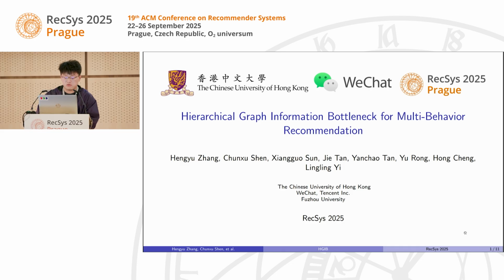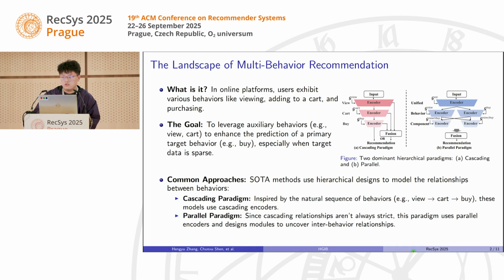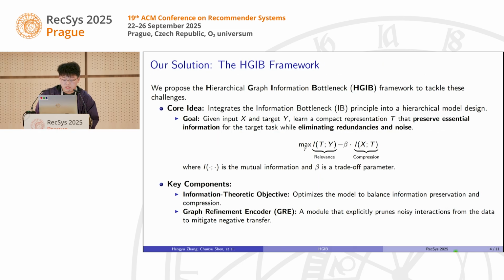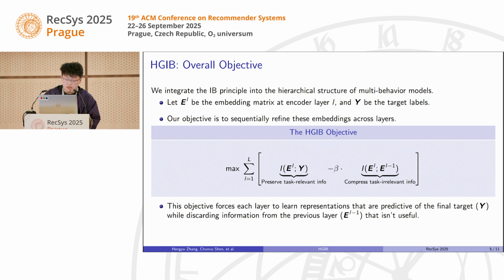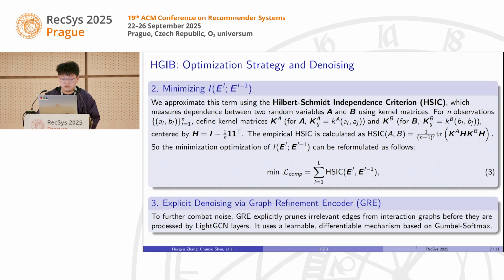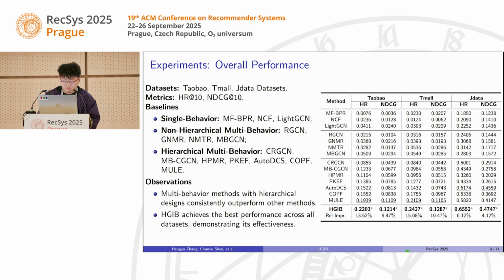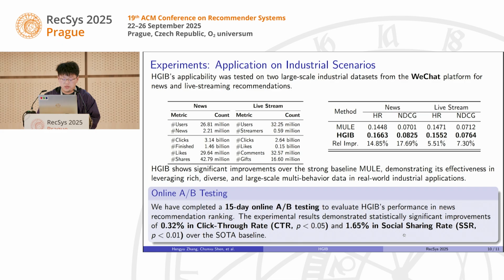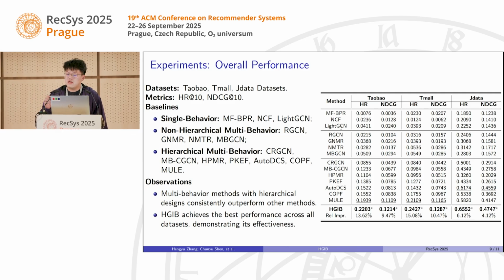Hierarchical Graph Information Bottleneck for Multi-Behavior Recommendation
The speaker presents HGIB, a hierarchical framework for multi-behavior recommendation that leverages the information bottleneck principle. It models user interactions such as viewing, carting, and purchasing with unified and behavior-specific graph encoders. A relevance preservation objective and a compression objective (approximated with HSIC) guide learning to keep target-relevant information while discarding noise. A graph refinement encoder prunes noisy edges before message passing to mitigate negative transfer and popularity bias. Experiments on three public datasets show state-of-the-art performance. Large-scale WeChat news and live-streaming datasets show substantial gains in hit rate, CTR, and sharing. The talk also notes sensitivity of trade-off parameters across datasets.